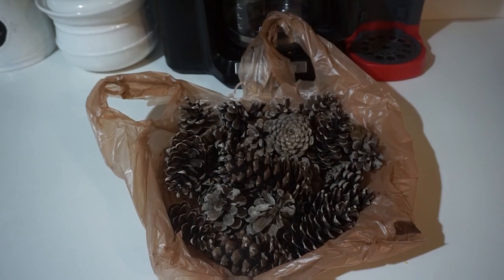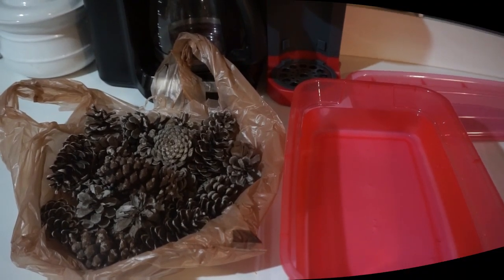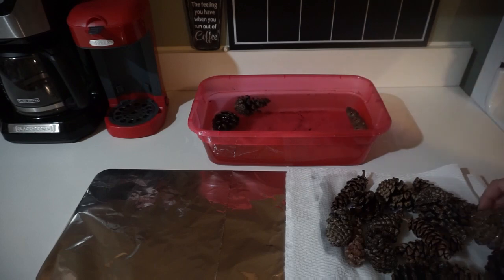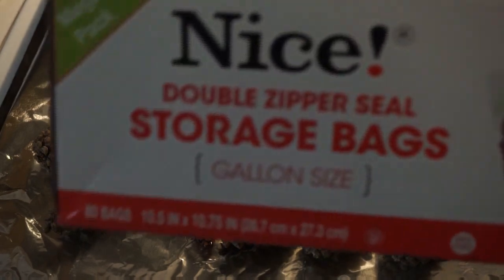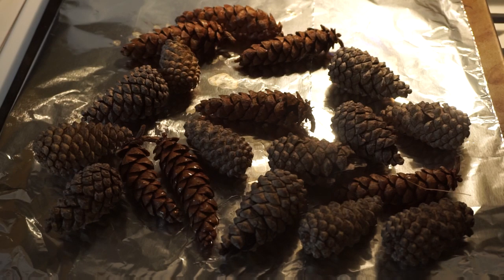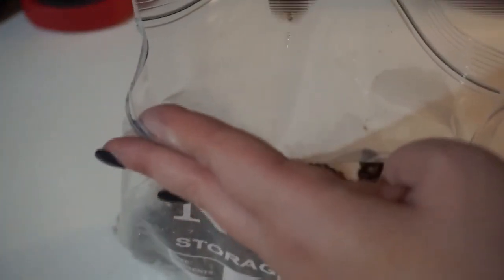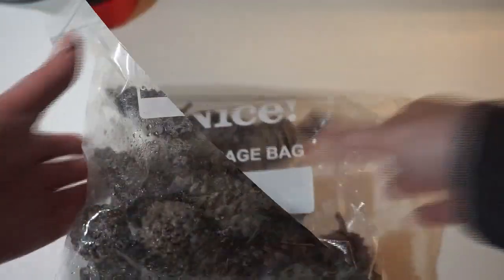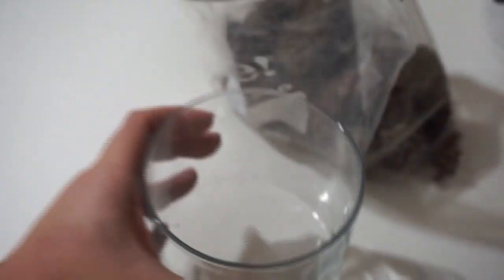DIY HOMEMADE SCENTED PINE CONES | ESSENTIAL OIL RECIPE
This is such an easy recipe that will leave any room in your home smelling amazing!

TRY SIMPLY EARTH ESSENTIAL OILS:
**Get a FREE $40 Gift Card via email when you sign up for a Monthly Recipe Box Subscription! Enter the code. SAVVYCOUPONFREE here:

Love & hugs. Luellen ❤️💜💛💚💙

Write to me...I would love to hear from you:

1147 Brook Forest Avenue #23